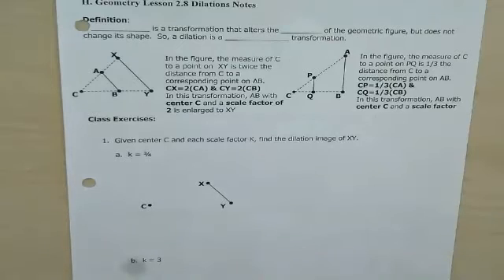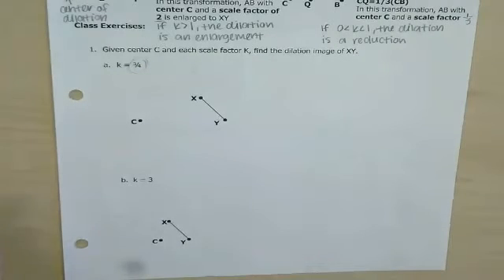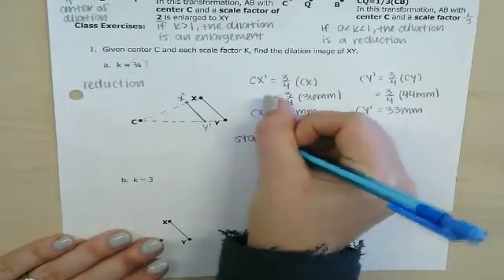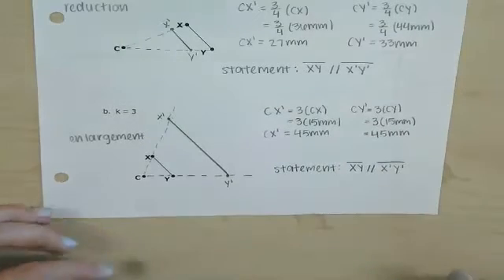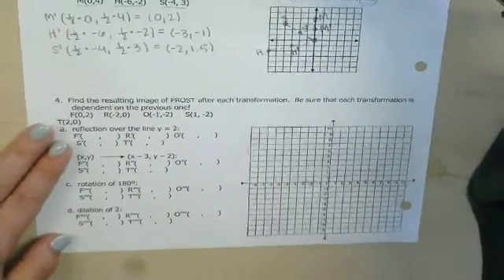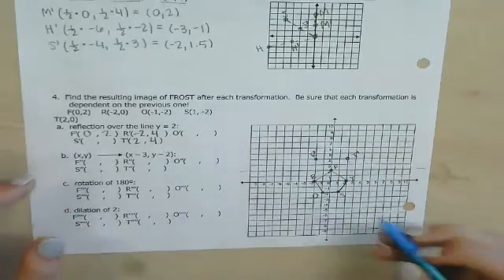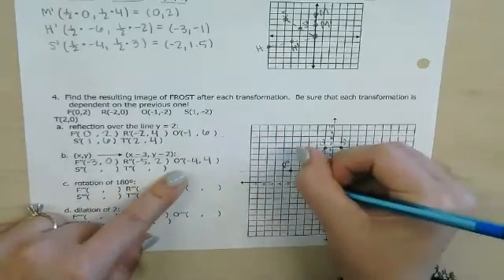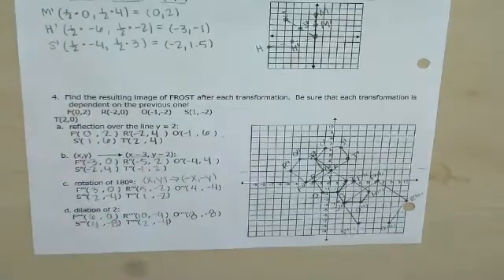Lesson 2.8 Dilations video